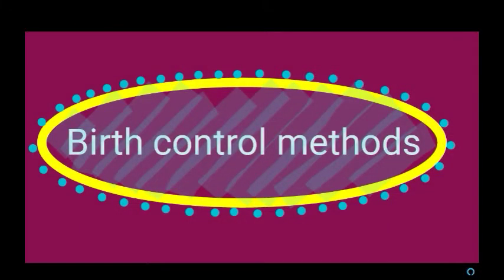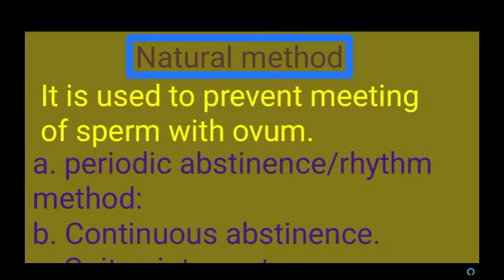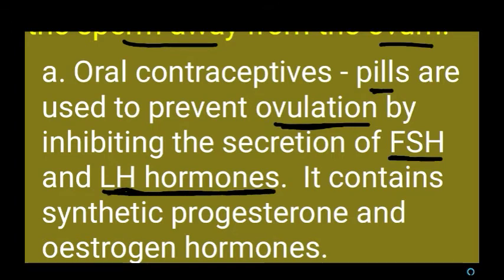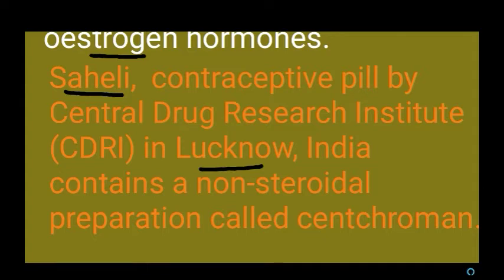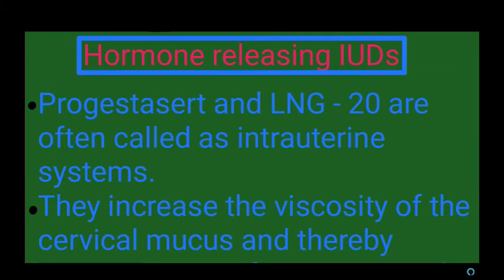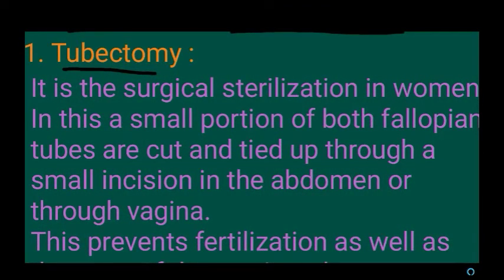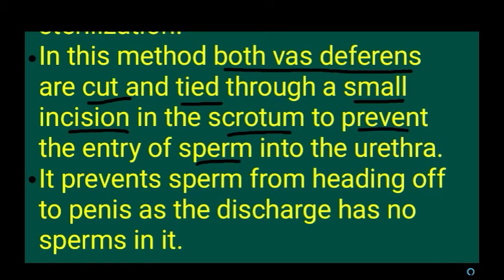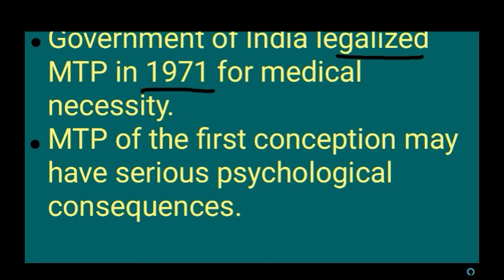Birth control methods || Lesson 3|| Bio zoology ||12th || TN syllabus.